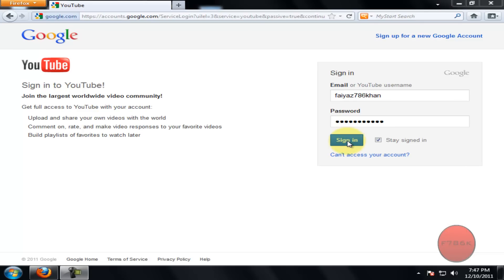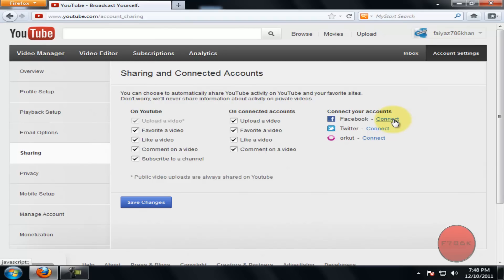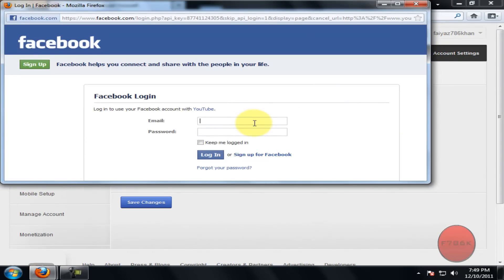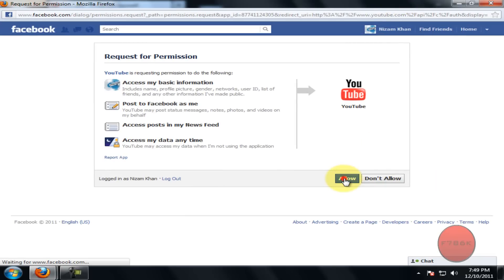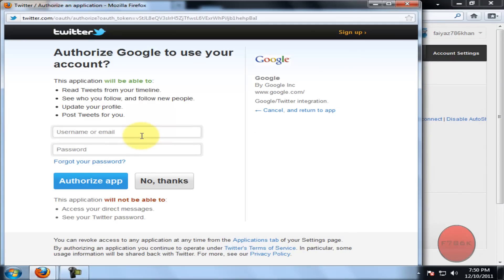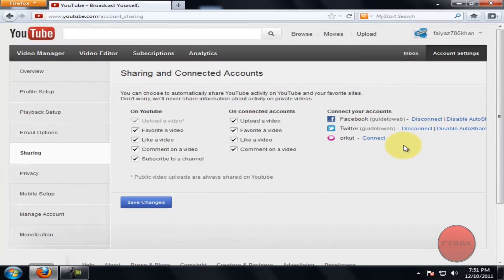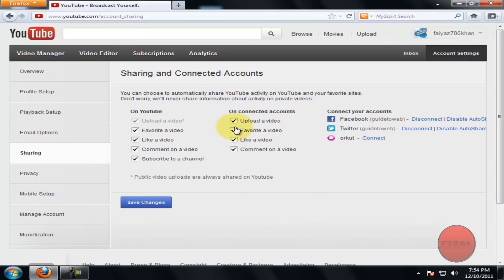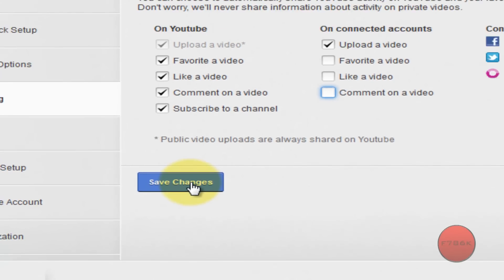How to share Youtube videos directly to Facebook and Twitter accounts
In this video you will be knowing "How to share Youtube videos directly to Facebook and Twitter accounts ".

Skype username :-  guidetoweb